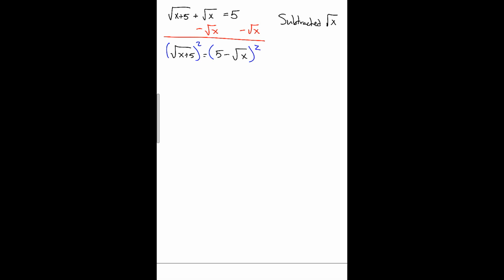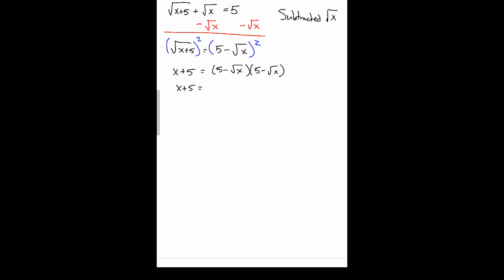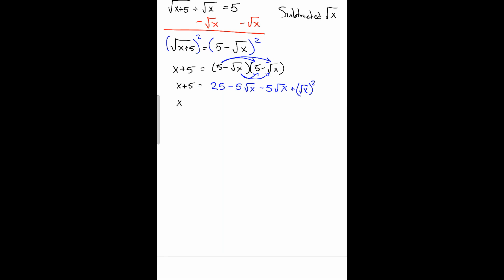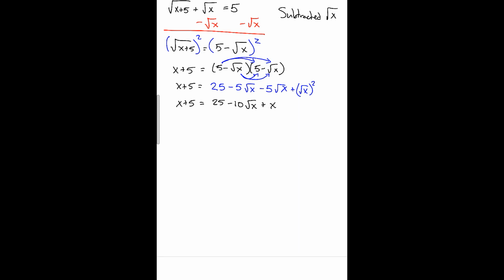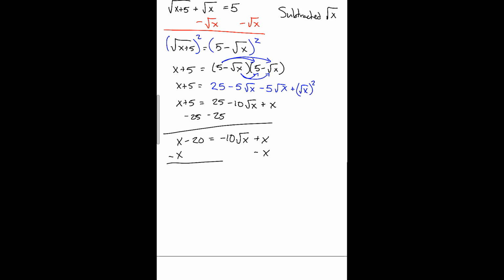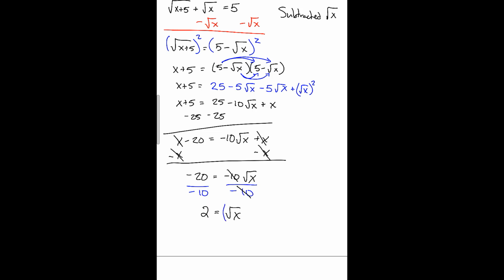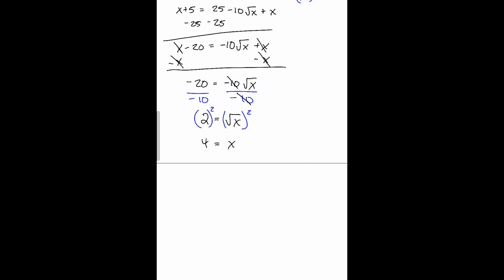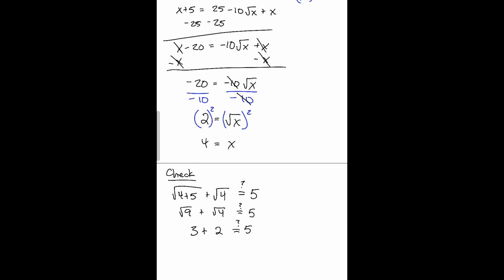Radical Equations: Two Radicals